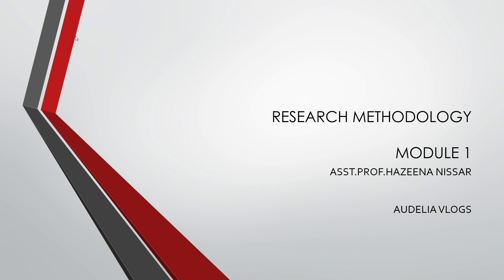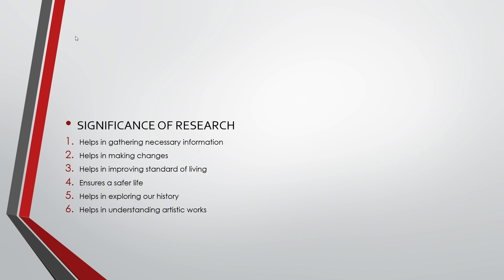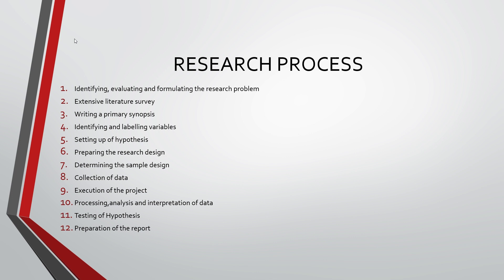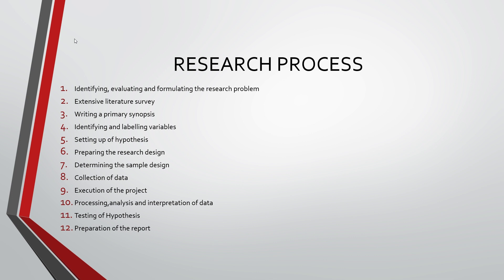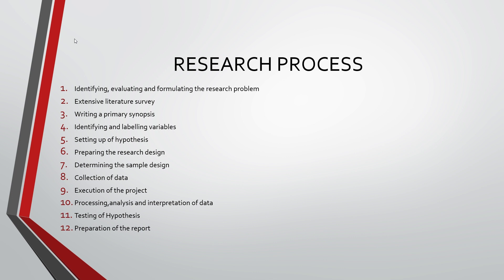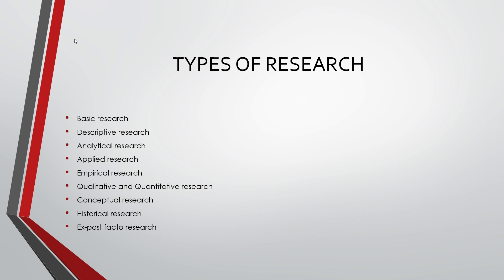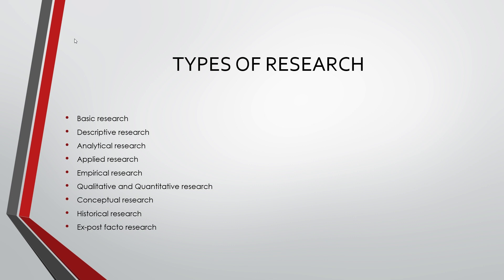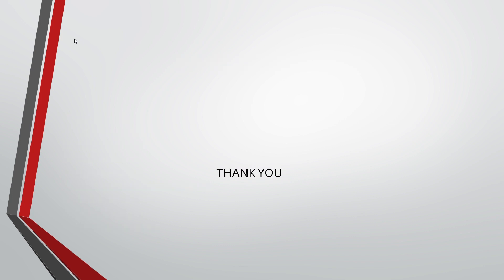RESEARCH METHODOLOGY MODULE 1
For third semester BBA students of all universities.